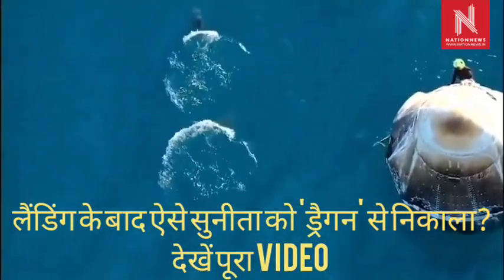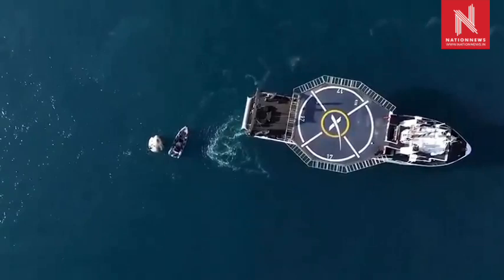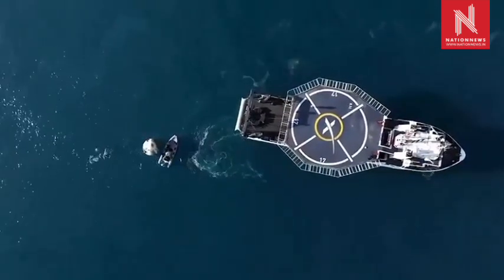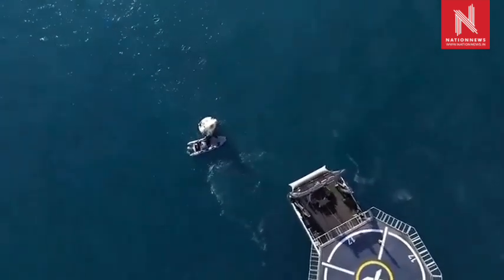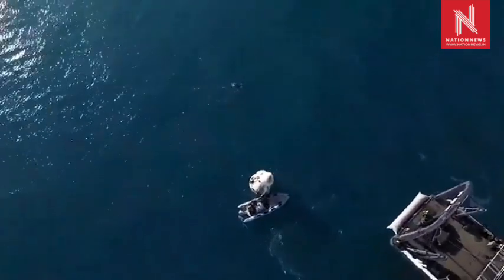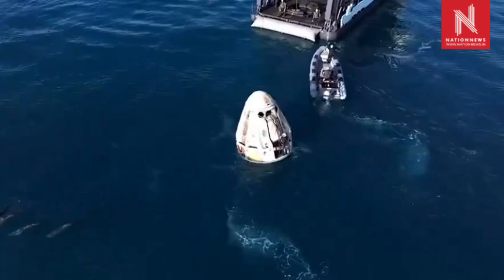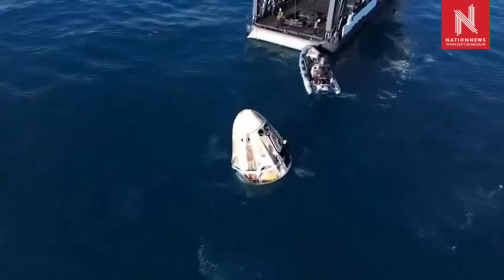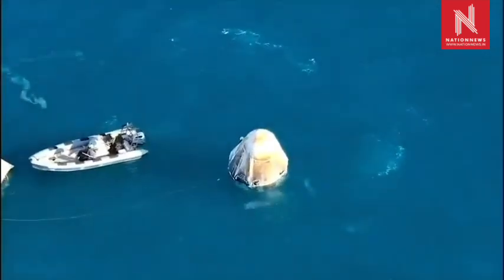लैंडिंग के बाद ऐसे सुनीता को 'ड्रैगन' से निकाला? देखें पूरा VIDEO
आज सुबह 3.27 बजे ड्रैगन कैप्सूल अमेरिका के फ्लोरिडा तट के पास समुद्र के पानी में उतरा। 4 पैराशूट की मदद से इसकी गति धीमी हुई और यह सुरक्षित उतरा। तुरंत ही नासा के कर्मचारियों ने छोटी नावों की मदद से इसे जहाज पर चढ़ाया। रिकवरी वेसल द्वारा इसे उठाने के बाद कैप्सूल का दरवाज़ा खोला गया और सुनीता सहित चार अंतरिक्ष यात्रियों को बाहर निकाला गया।
sinita william,
sunita williams 96 hours,
sunita williams 96 hours oxygen,
sunita williams 9th class lesson,
5 june sunita williams,